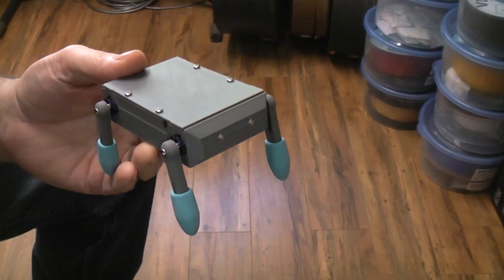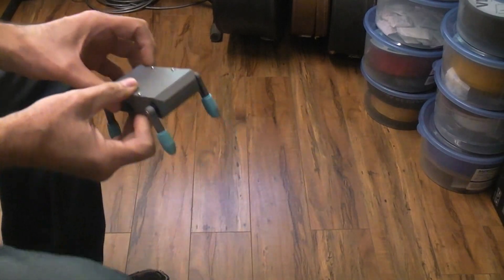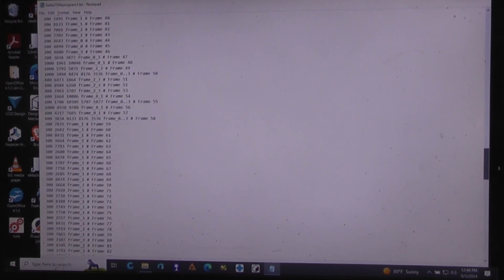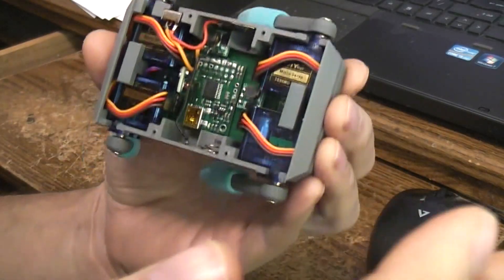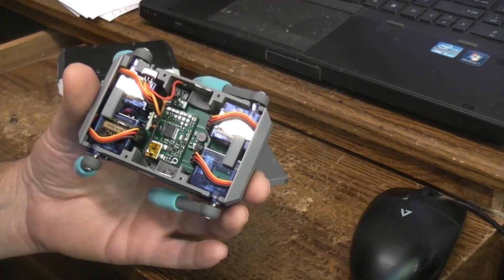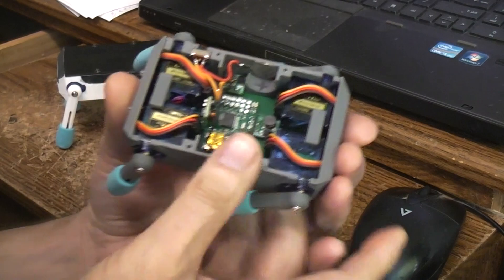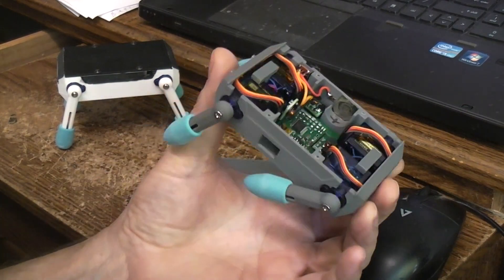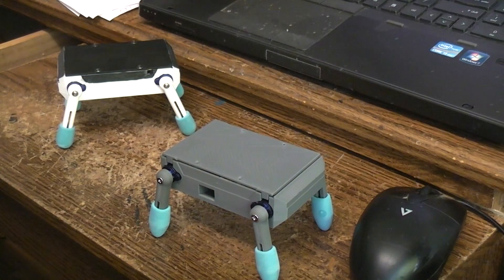First program for the Katie 270 robot, using the 270-degree servos. Inside look & what's next.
Thing-i-verse STL files and Gerber files for the PCB board.